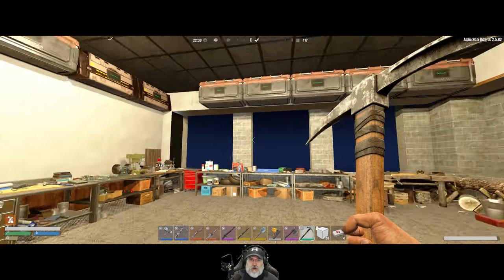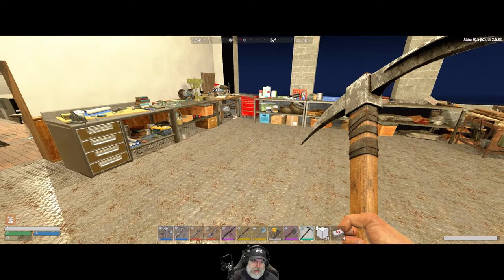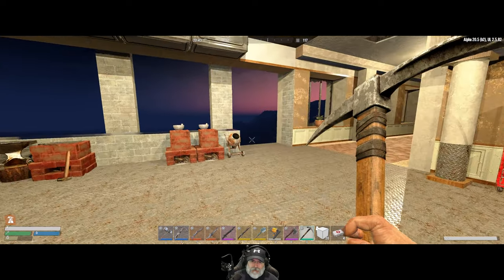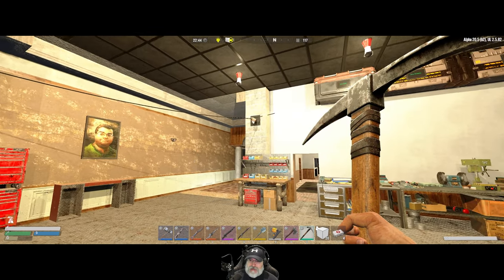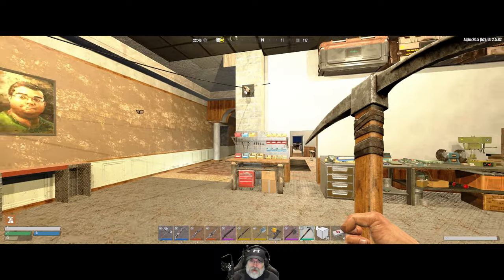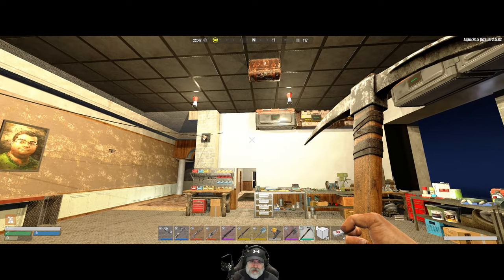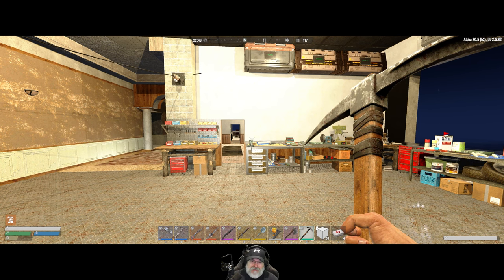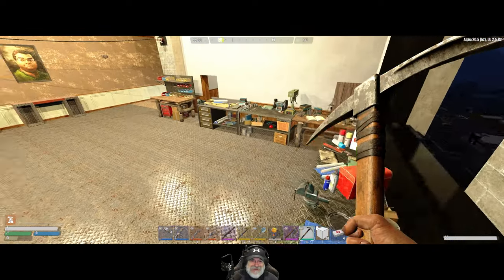7 Days to Die Undead Legacy Season 2 | E124 Armory Vault